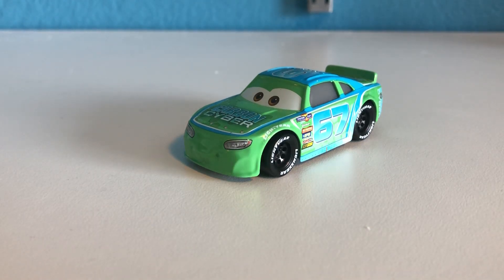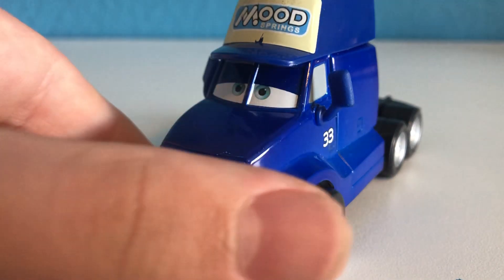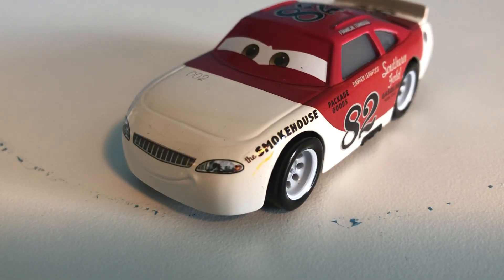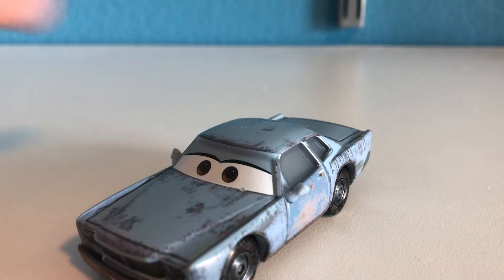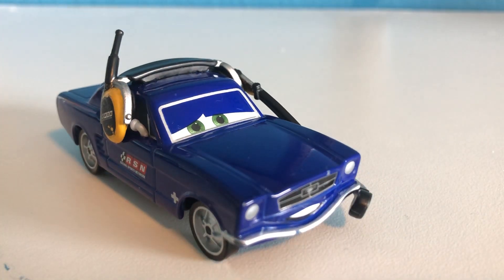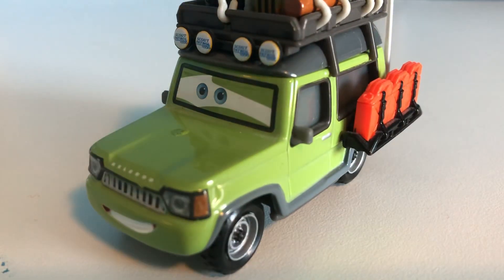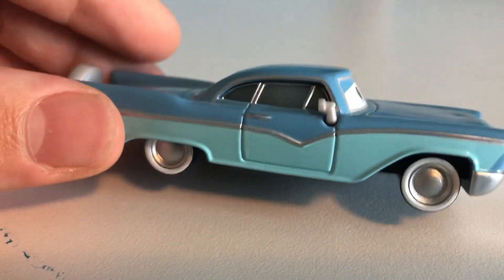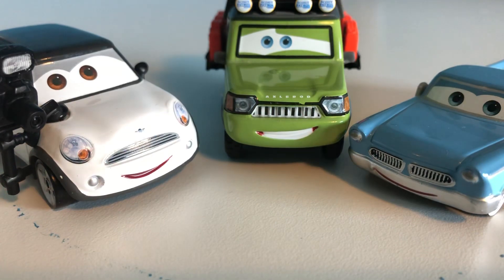Disney Pixar Cars Mattel Diecasts - Cancelled Cars/Prototypes Showcase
Hello! In today’s video, we look at all 10 of my cancelled releases/prototypes. 2 from Cars, 2 from Cars 2, 3 from Cars 3 and 3 extended universe cars. These 10 together could be worth upwards of $1,500 total (When they finally sell out from the Chinese eBay sellers). Enjoy!